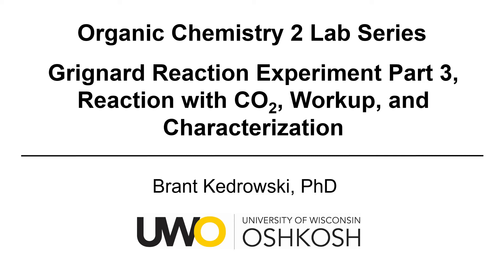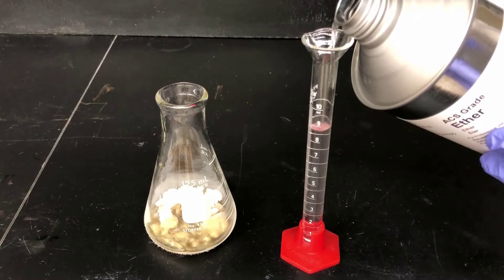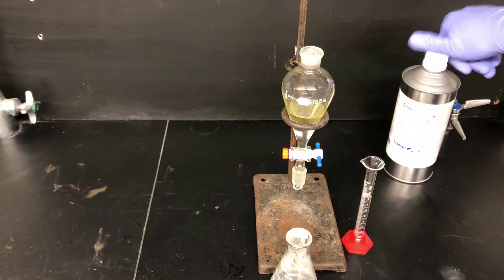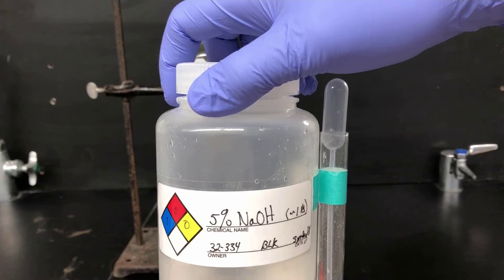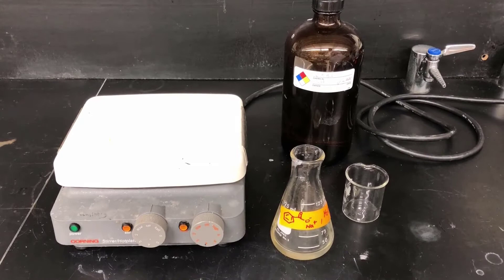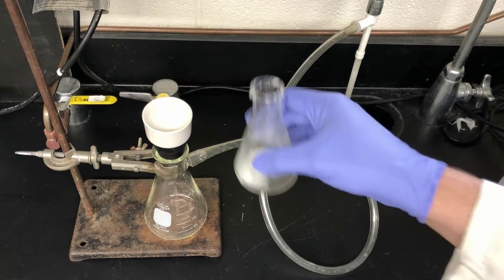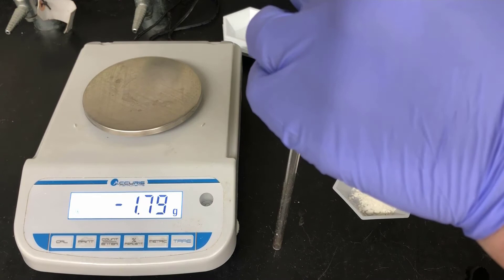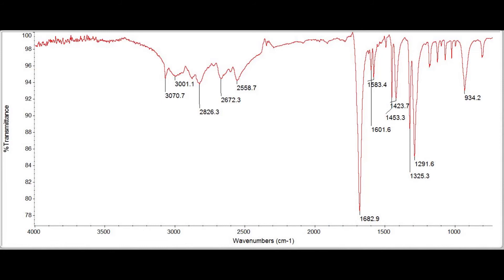Grignard Reaction Experiment Part 3, Reaction with CO2, Workup, and Characterization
This organic chemistry lab video describes an experiment where phenyl Grignard reagent is formed from bromobenzene and magnesium metal and then subsequently treated with solid carbon dioxide (CO2) and aqueous acid to synthesize benzoic acid.  This product is then separated from a biphenyl impurity using a series of acid-base extractions.  The resulting purified benzoic acid is then characterized by IR spectroscopy and melting point analysis.  This is the third video in the series and covers the Grignard reaction of phenyl magnesium bromide with CO2, workup and purification of the benzoic acid product, and characterization by melting point and IR spectroscopy.